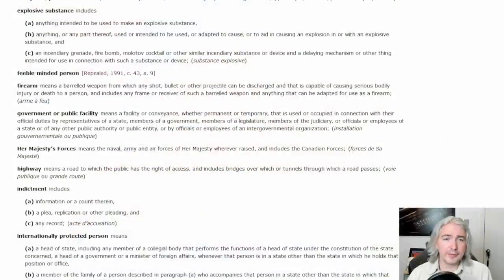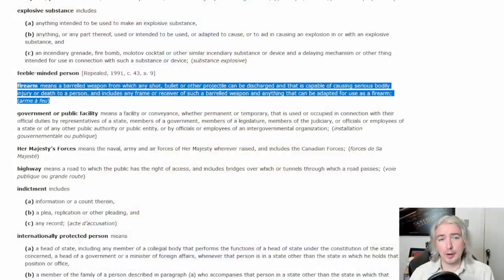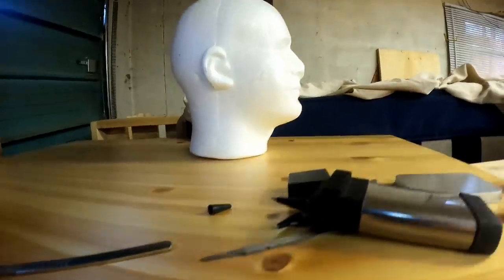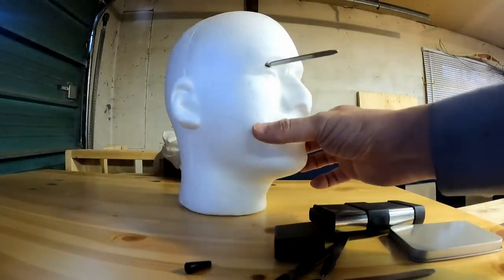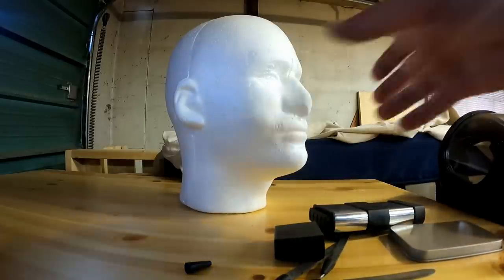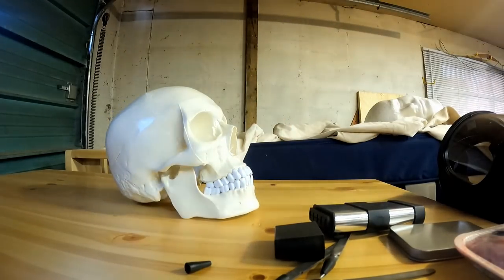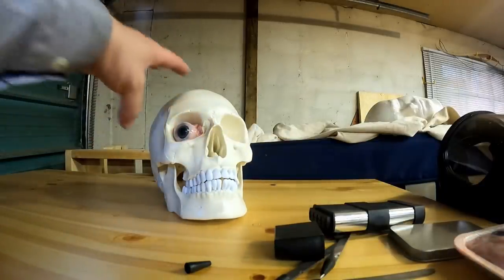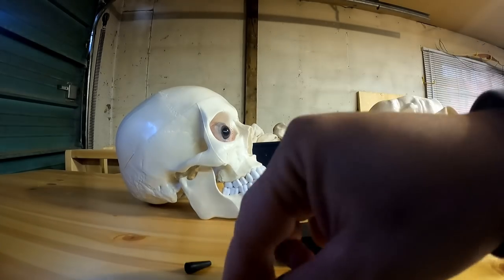I Bought This "Self Defence Weapon" On AliExpress: Is It A Firearm? Is It Useful?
All comments for information only. Do not take anything as legal advice--if you have a legal issue, contact a lawyer directly so that you can received advice tailored to your situation. All views expressed are solely those of the creator.